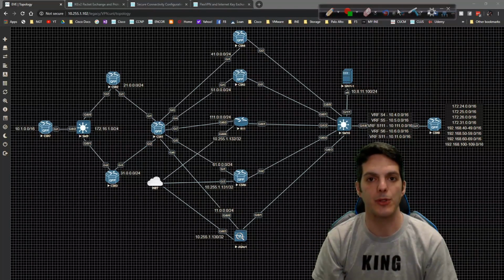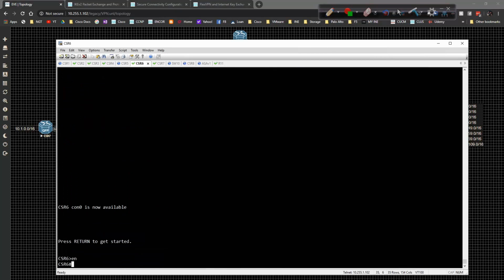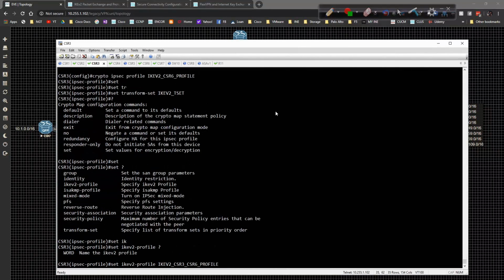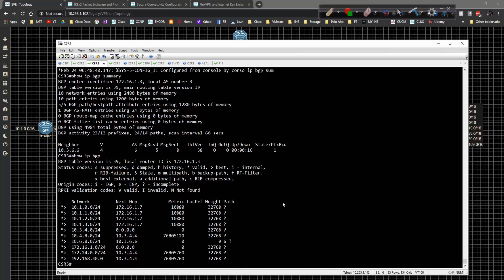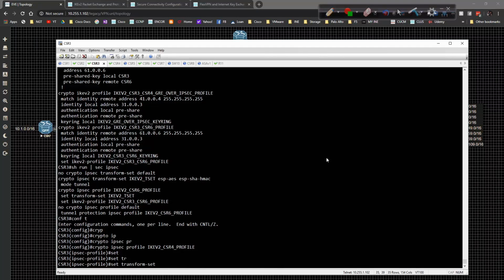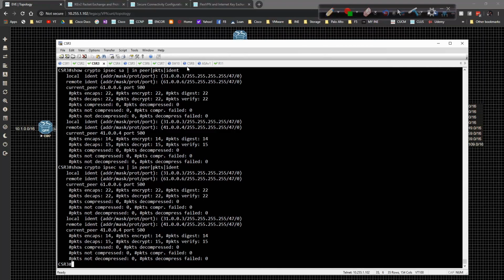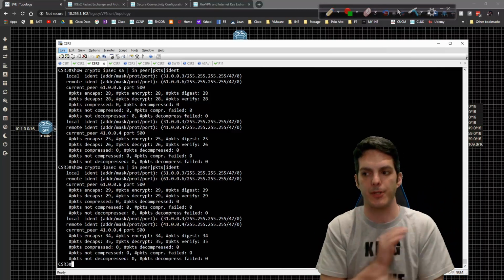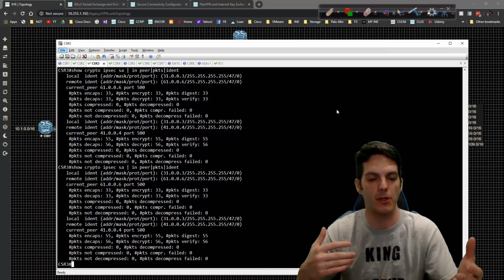Security - VPN - IKEv2 L2L 007 - IOS Router to IOS Router - IPsec Profiles with EIGRP and BGP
IKEv2 Site to Site VPN IOS Router to IOS Router GRE over IPsec VPN with IPsec Profile with BGP and EIGRP